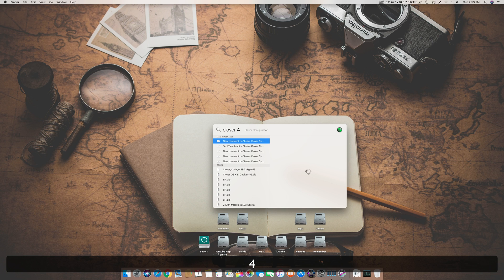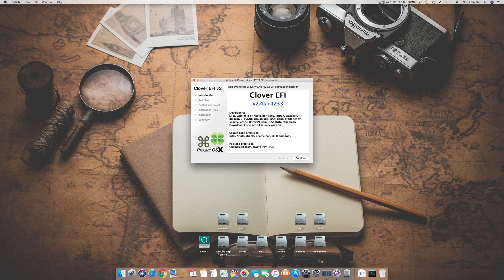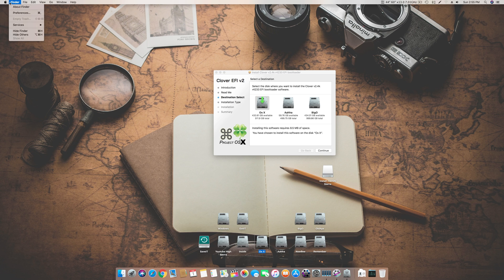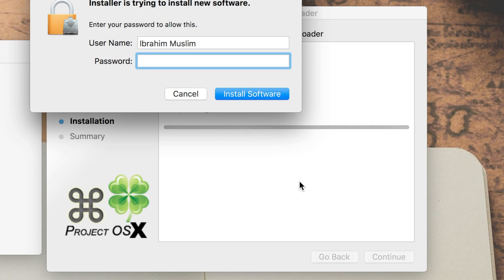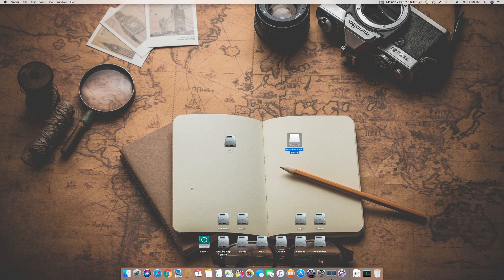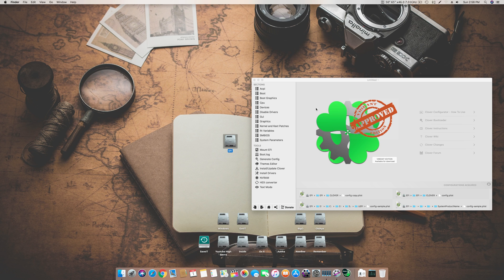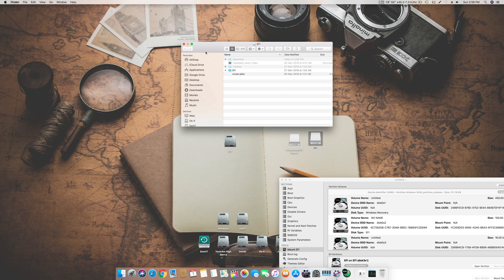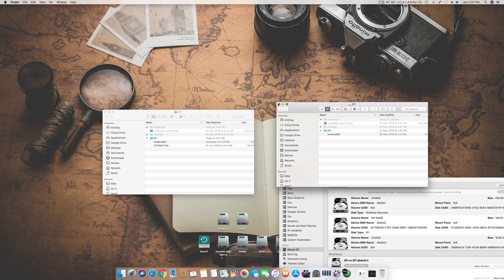Hackintosh BOOT withOUT USB | No Recovery Drive Required | 2018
Compatible With
Motherboards :
Asus
Gigabyte
MSI
Asrock
Intel

Processors :
Coffee Lake
Kaby Lake
SkyLake
Broadwell
Haswell
SandyBridge

WEBSITE IS 100% Virus Free! Just Skip the ADVERTISEMENT